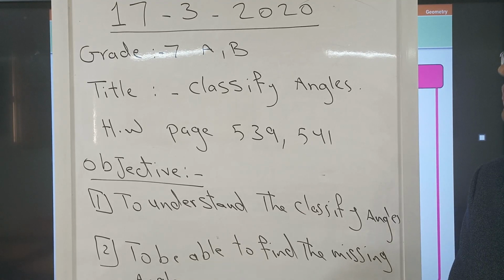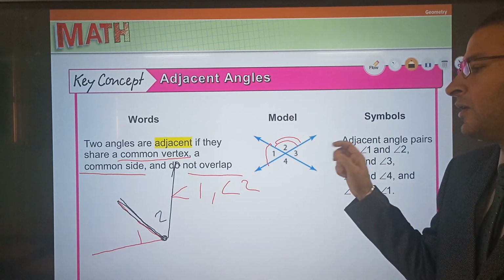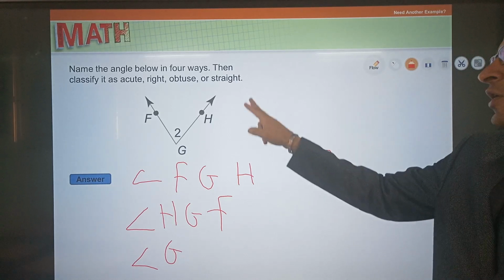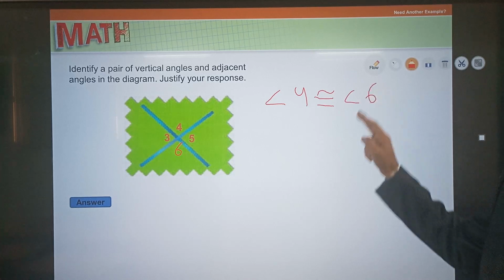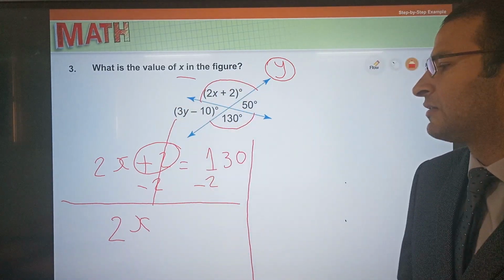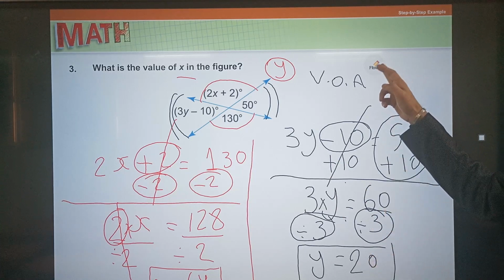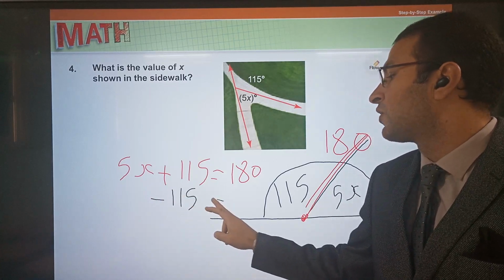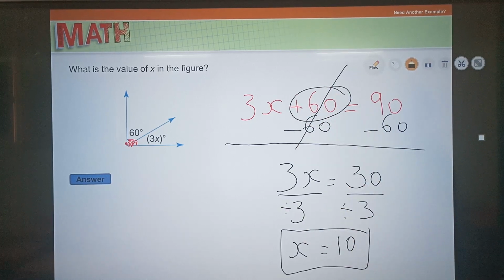Classify angle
Grade 7